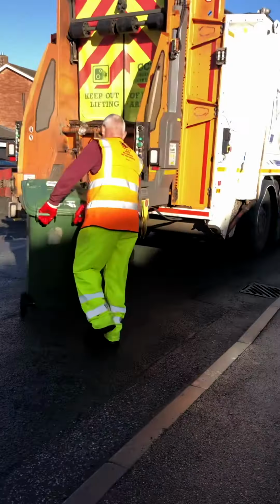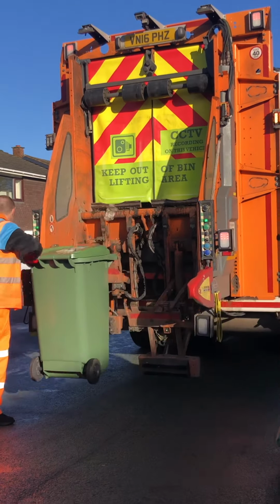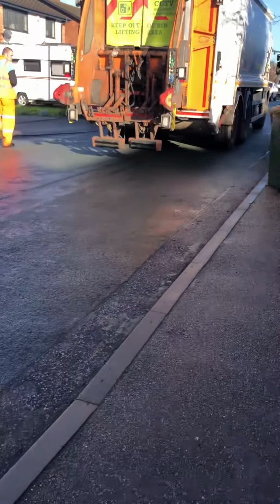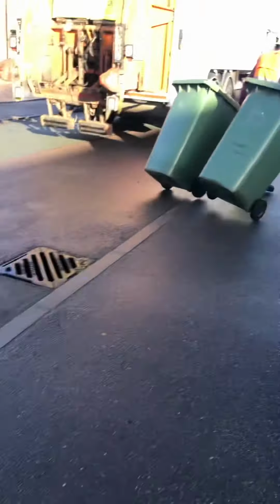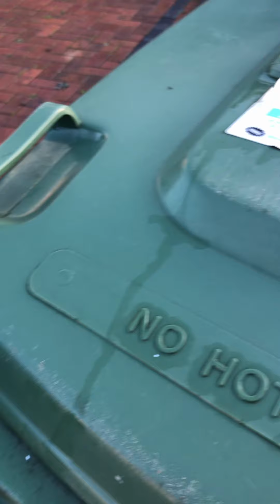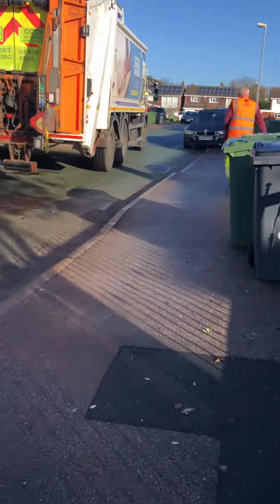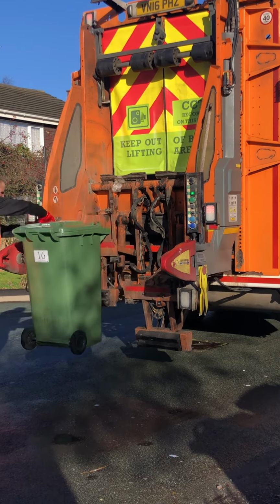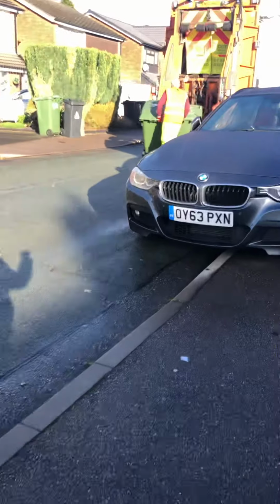Dennis Elite Olympus bin lorry collecting recycling bins Terberg omnIDE lifters PHZ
VN16 PHZ is a Dennis Elite 6 bin lorry with an Olympus narrow track body and Terberg OmnIDE lifters collecting recycling from Green bins